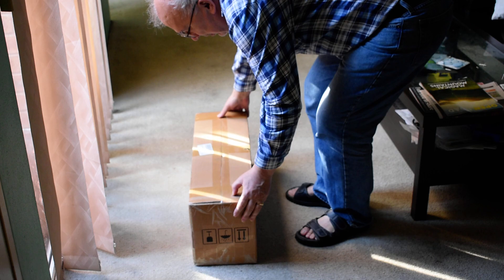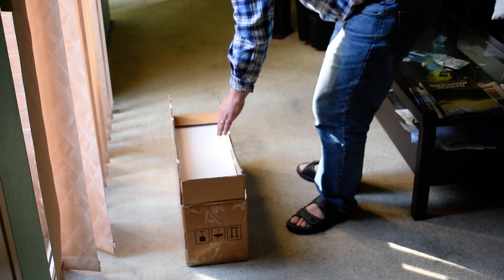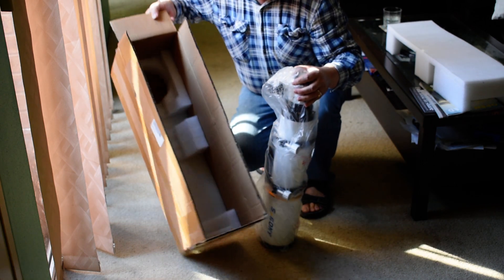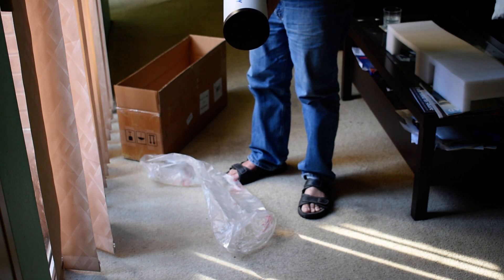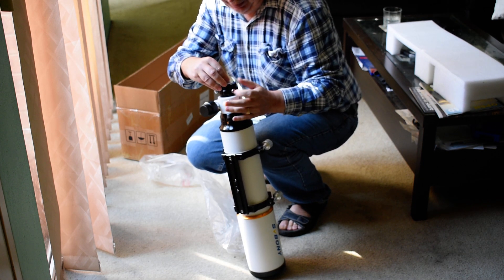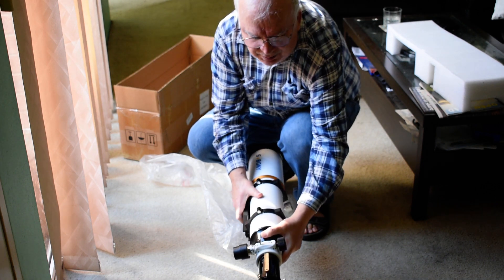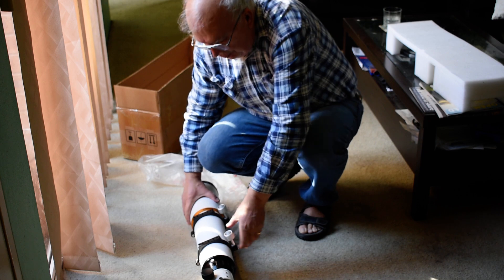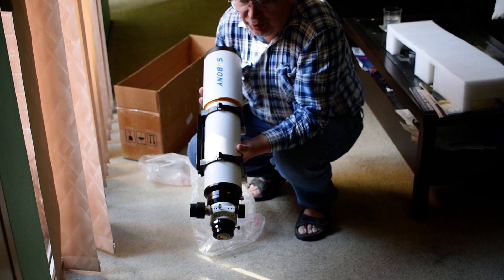Unboxing of the Svbony SV503 102mm F7 Refractor Telescope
This is an unboxing of my newly purchased Svbony SV503 F7 102mm refractor Telescope with a short description of the specs.
P.S. Svbony is Not paying me anything for the video.
Clear Skies!!